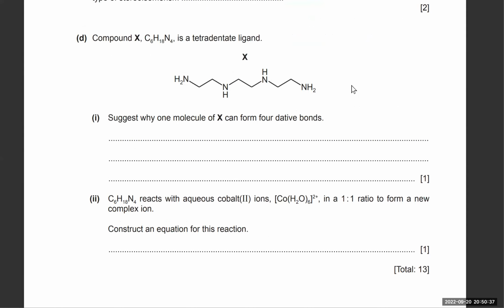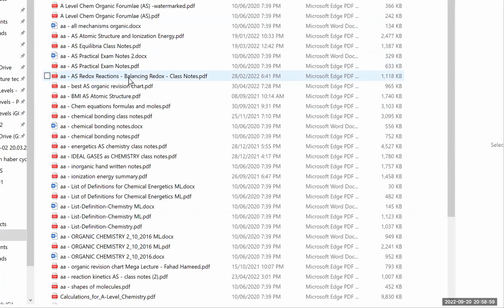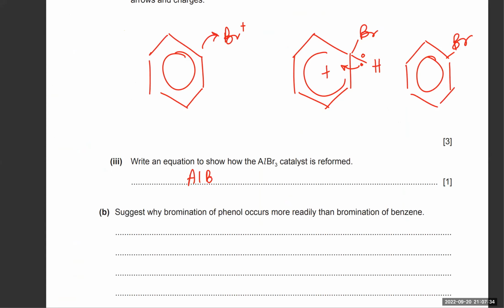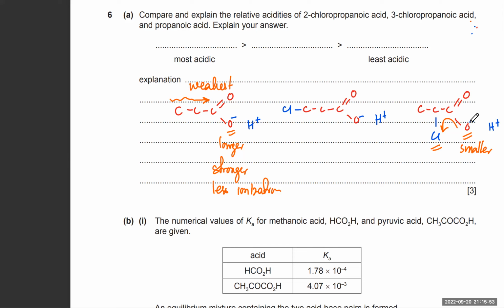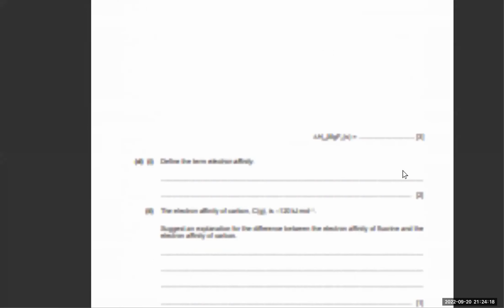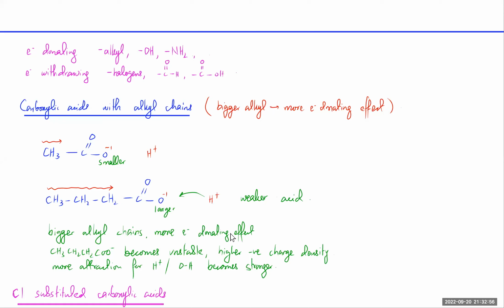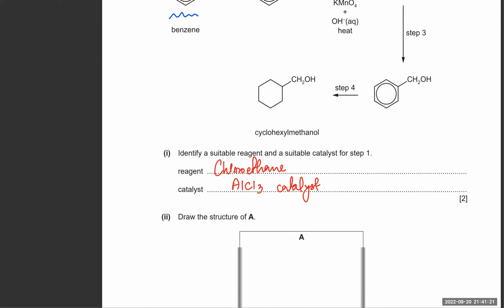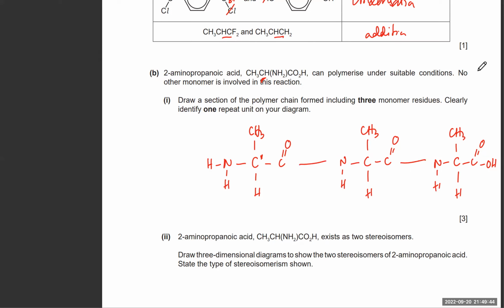A Level Chemistry | 9701_s20_qp_41 | Past Papers Solved | Organic Chemistry - Chemistry Revision